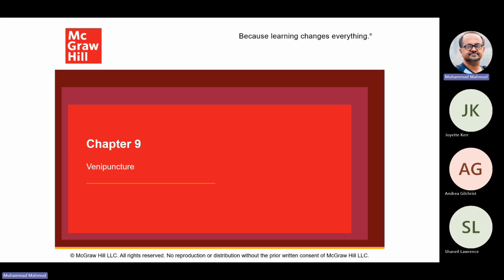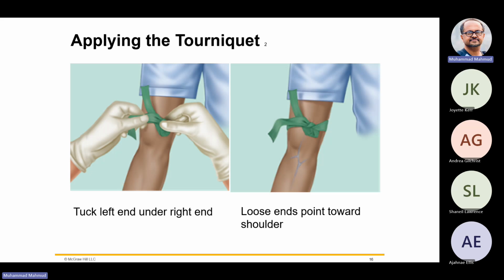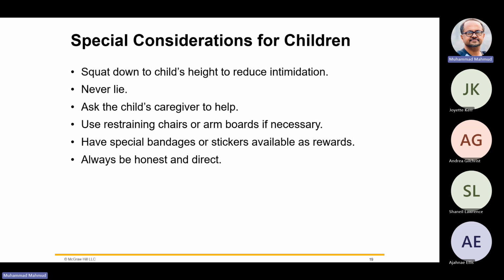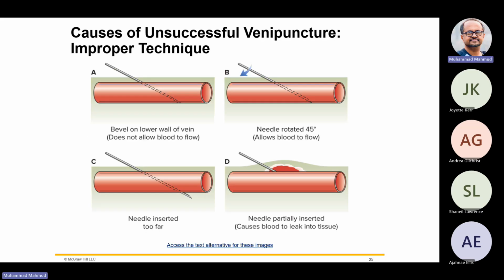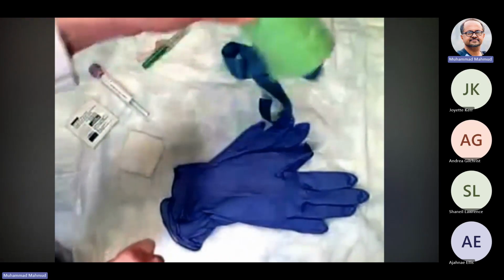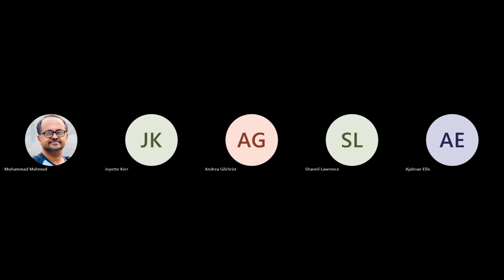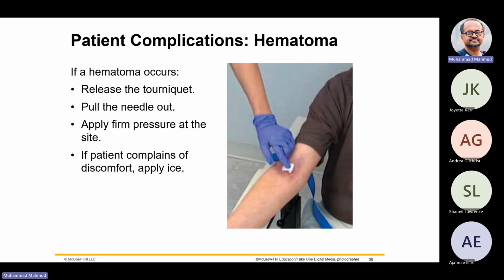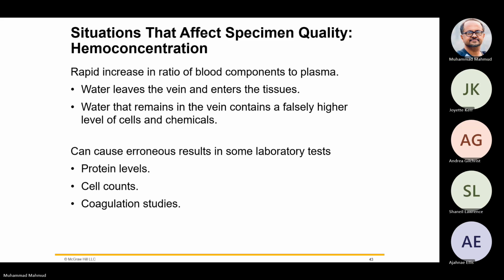MA200 M3, Chapter 9